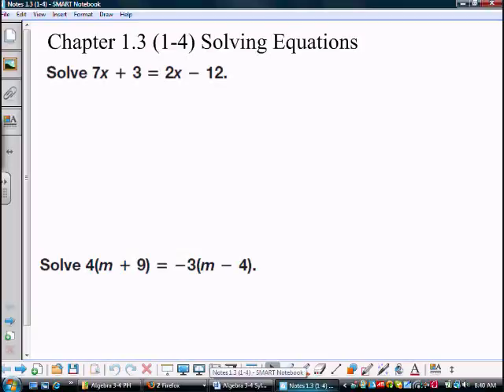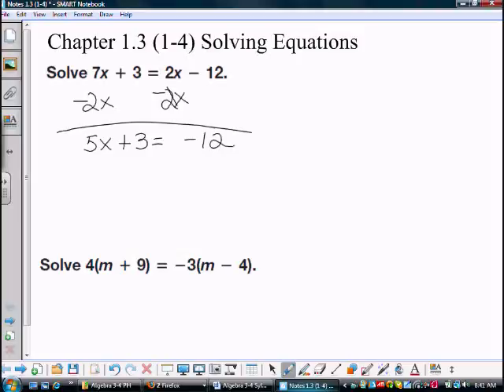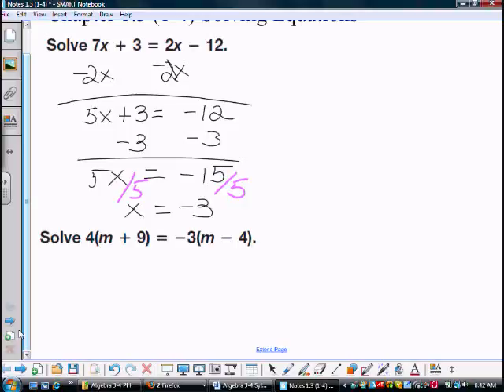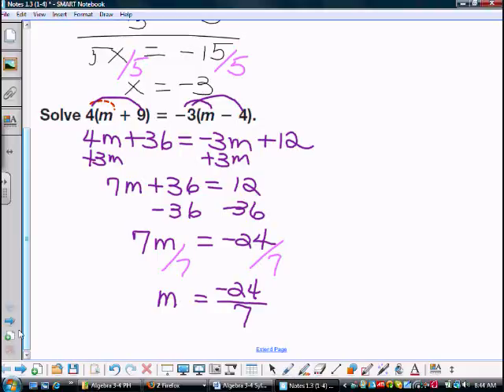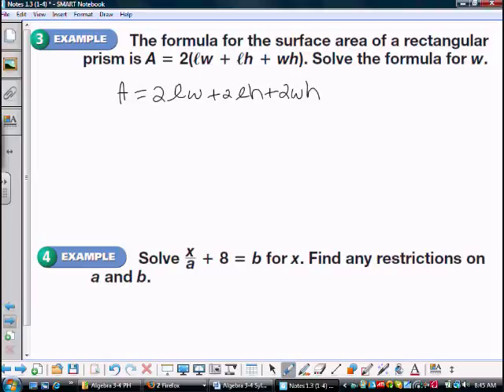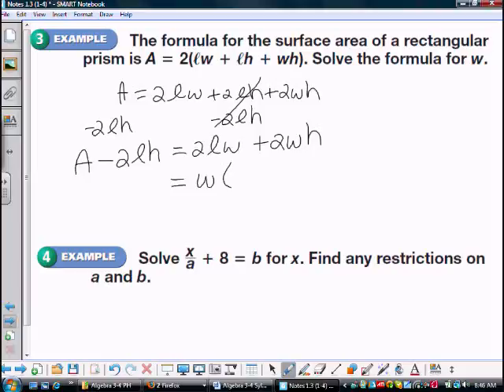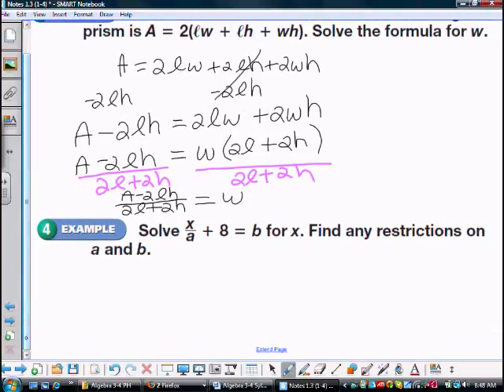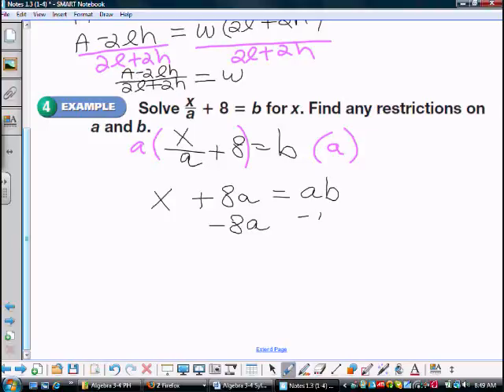Algebra 3 8 17 2009